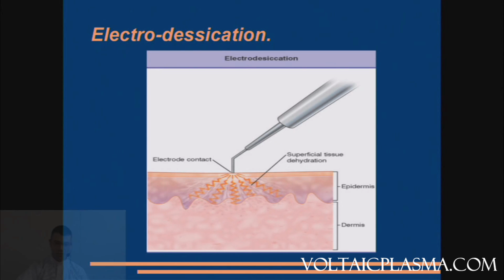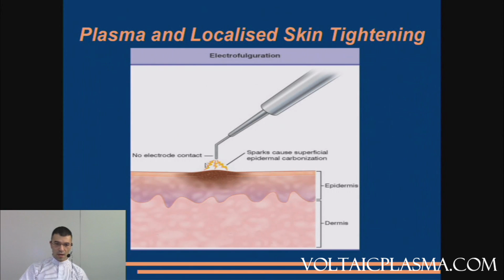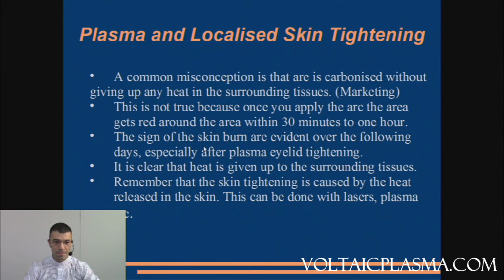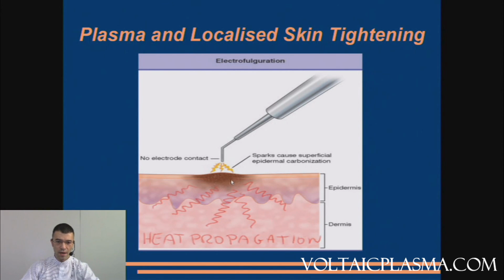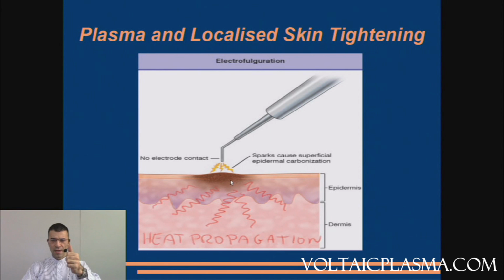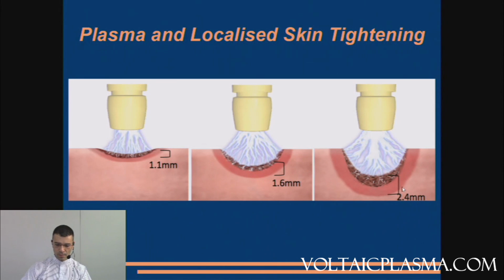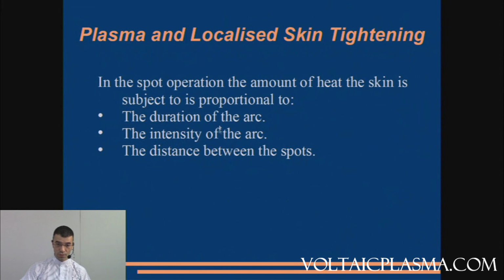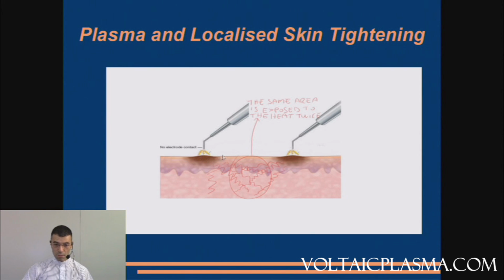Physics of Voltaic Plasma and How It Applies to Localised Skin Tightening